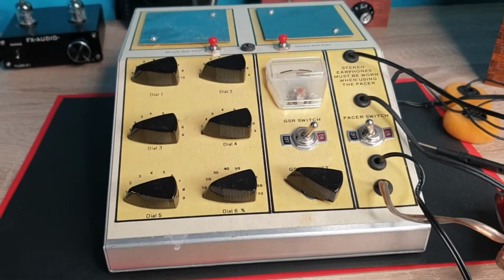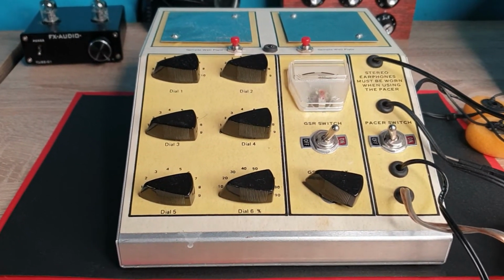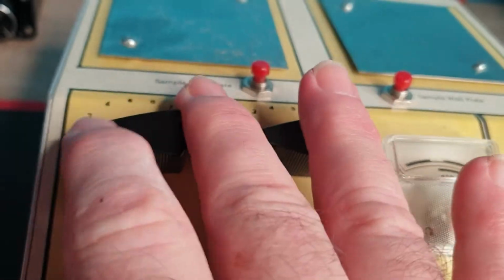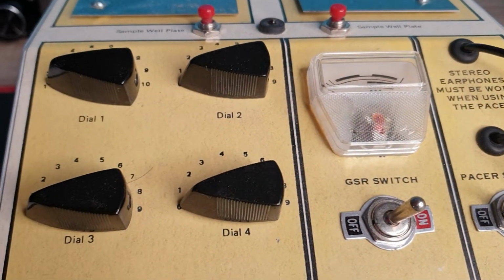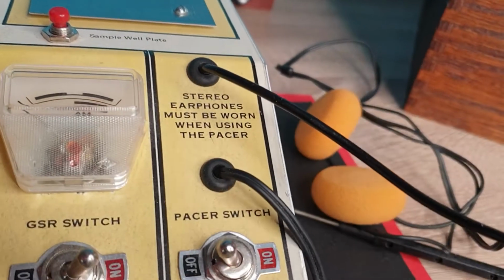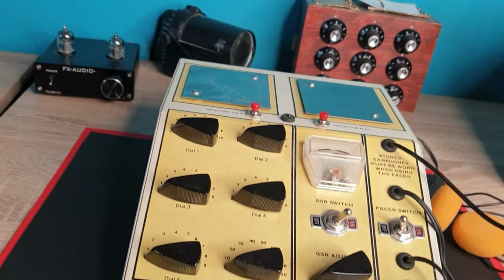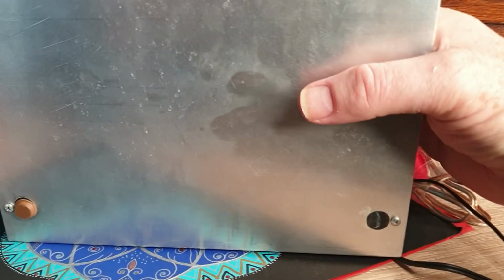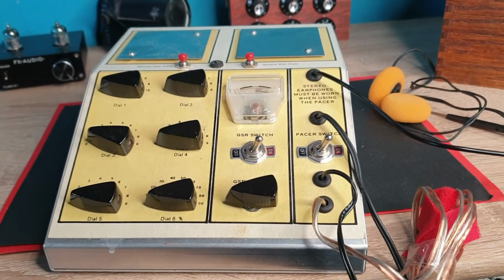Lor'D Industries 6 Dial Radionic Unit - Alpha 6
Unique GSR Meter & Exclusive "Pacer" audio tones. CHECK IT OUT!

SUPPORT IGOS HERE!